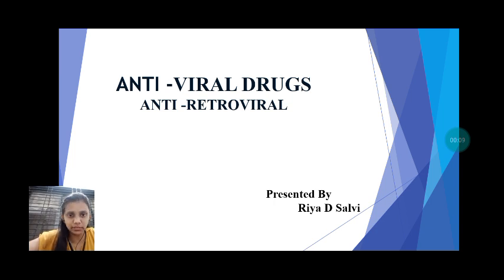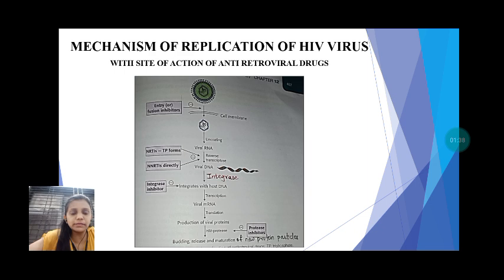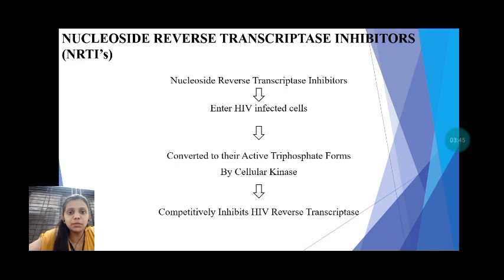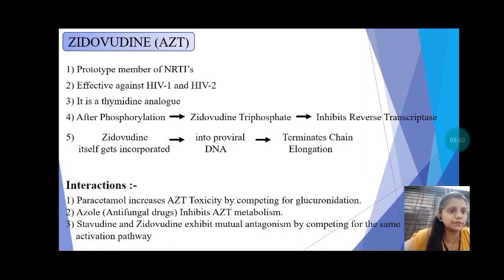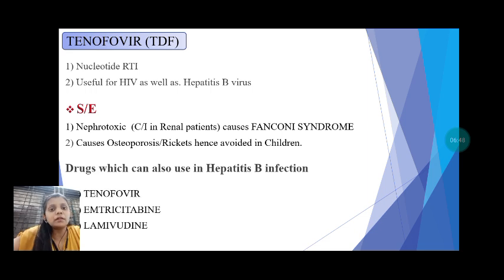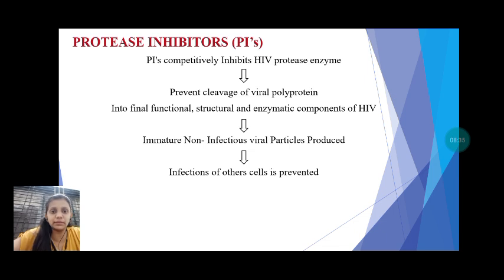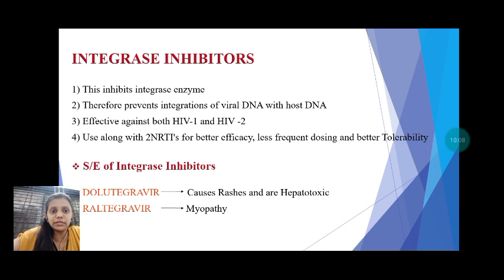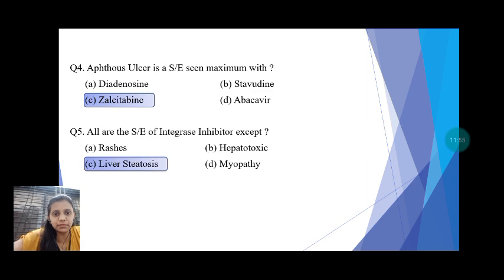125) Antiviral Drugs Antiretroviral